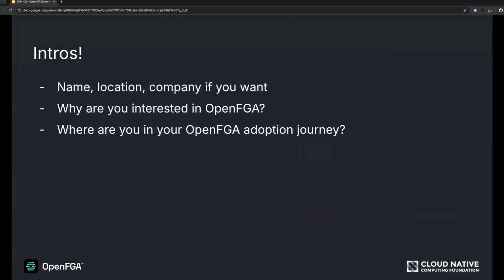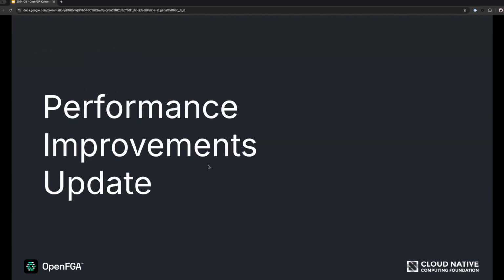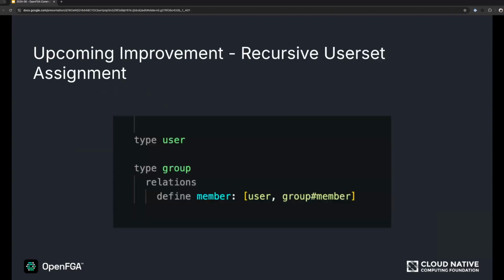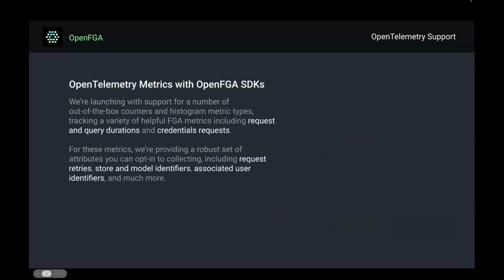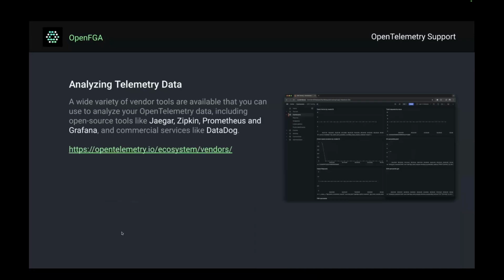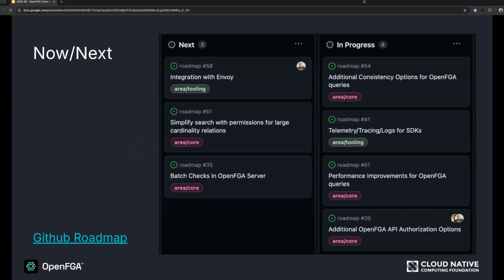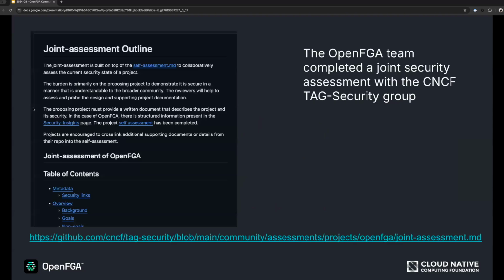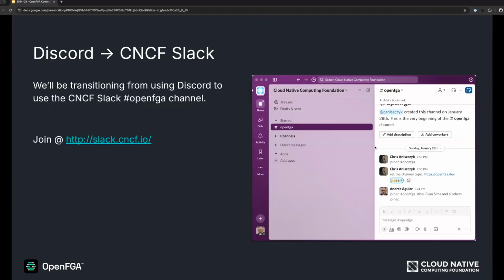OpenFGA Community Meeting - August 2024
0:00 Agenda & Introductions
2:58 Just Shipped
3:57 Performance Improvements Update
7:38 OpenTelemetry Support
16:42 Roadmap
18:24 Community News
19:56 Q&A